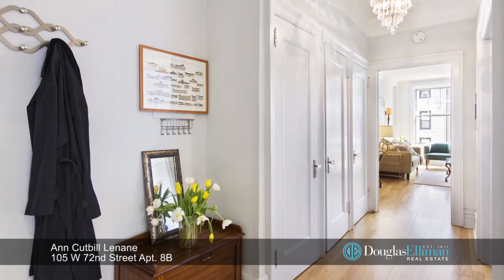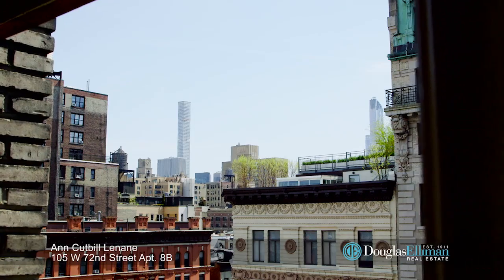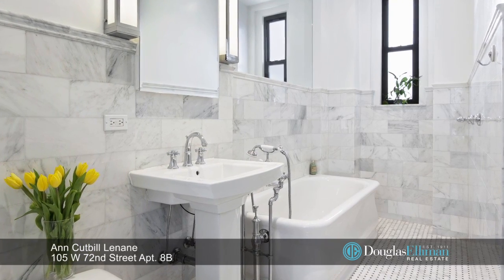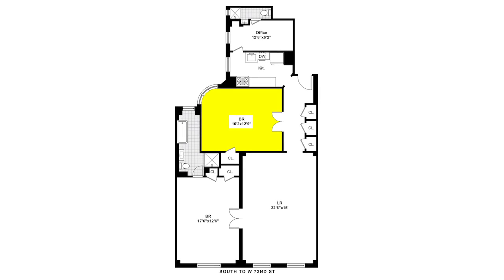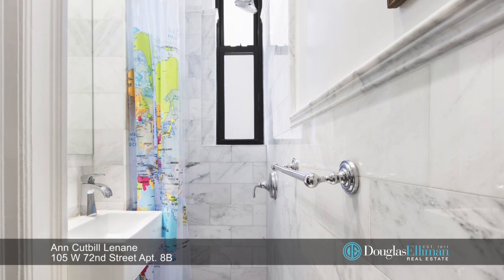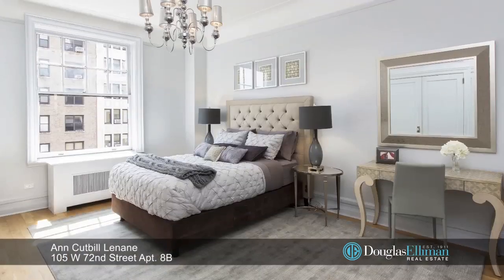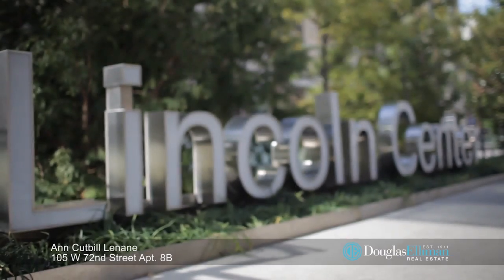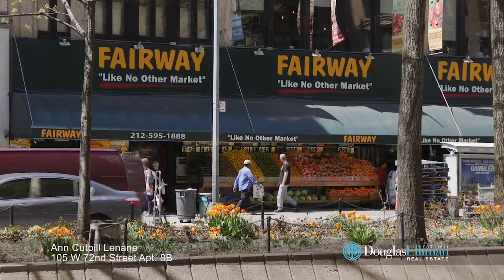105 West 72nd Street 8B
This sunny, mint, two or three bedroom, two bathroom, prewar CONDO home has soaring ten foot ceilings and is located in the heart of the Upper West Side.